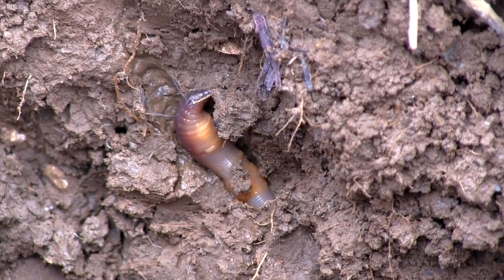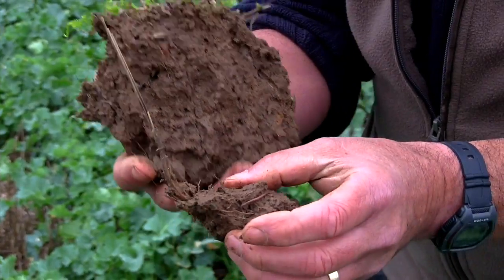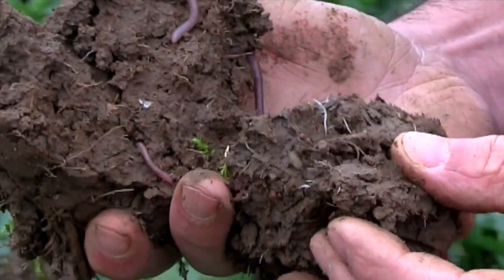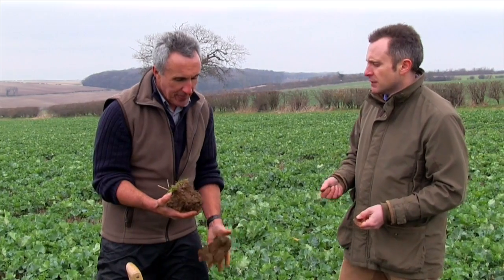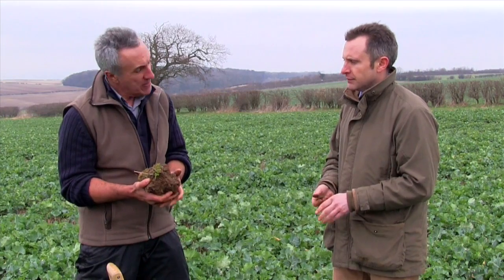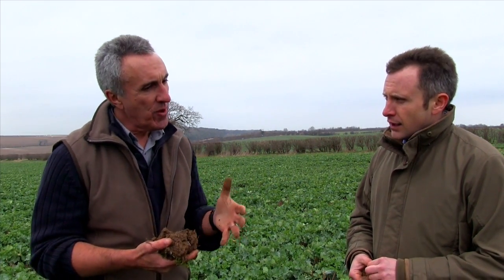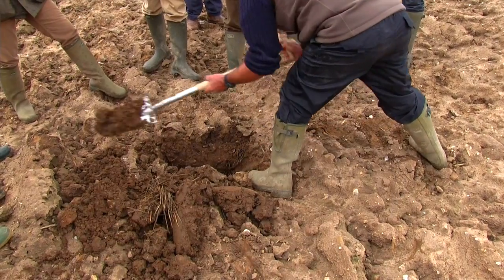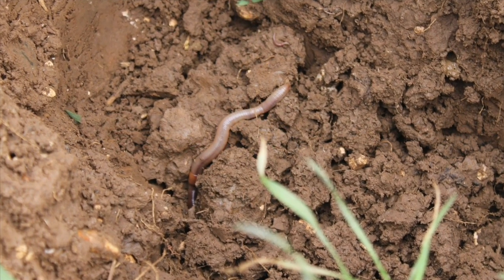Soil: Improving Structure and Function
LEAF Demonstration Farmer, Chris Baylis, Sir Richard Sutton's Settled Estates discusses soil with Philip Wright, Wright Resolutions.  Including soil structure, varying cultivation methods and the use of cover crops. These practices are helping improve soil management on the farm and therefore reducing risks of negative impacts on water quality.

Please note that the field soil demonstration contains some slight background sound interference.